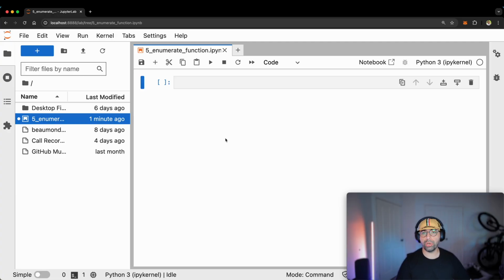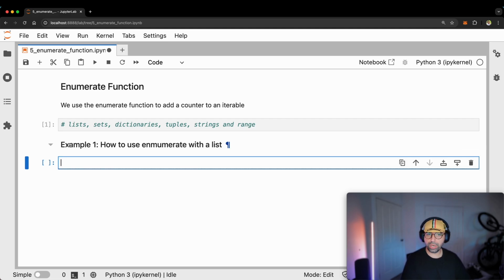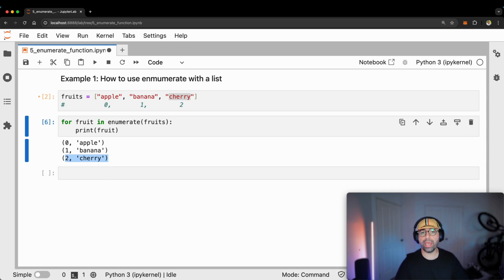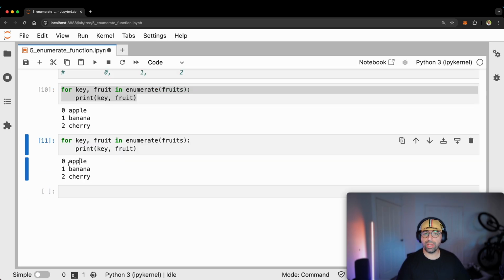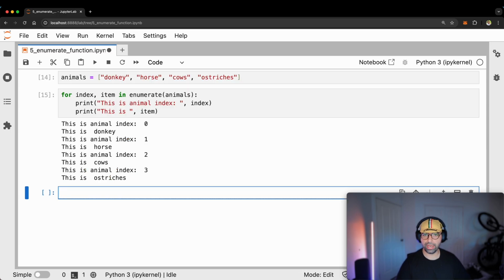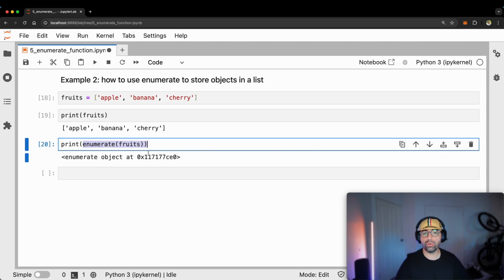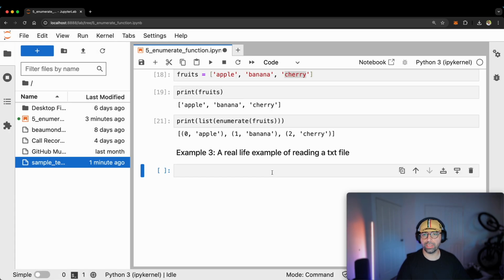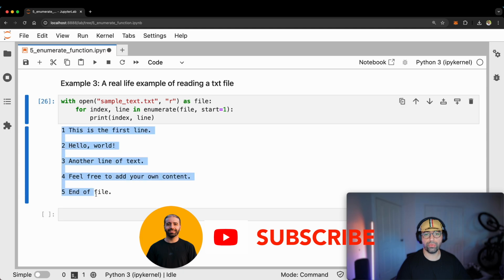MASTERING Python's ENUMERATE Function is Easier Than You Think!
🐍 Ever found yourself writing messy for loops just to get both the index AND the value? You're about to discover Python's best-kept secret that will make your code cleaner and more Pythonic! In this comprehensive tutorial, I'll show you exactly how enumerate() works and why every Python developer should master it.

WHAT YOU'LL LEARN:
✅ The fundamental concept behind Python's enumerate() function
✅ How enumerate() compares to traditional for loops with range()
✅ Understanding iterables and how enumerate() works with them
✅ Practical techniques for accessing both index and value simultaneously
✅ Real-world file processing examples using enumerate()
✅ Memory-efficient programming with enumerate objects
💡 Pro tips for writing cleaner, more readable Python code

⏱️ CHAPTERS:
0:00 - Introduction to Enumerate Function
2:03 - What Are Iterables in Python?
3:04 - Basic For Loop vs Enumerate
4:06 - Using Enumerate for Index Access
6:10 - Practical Example with Animals
8:11 - Enumerate Object and Memory
9:15 - Real Life Example: Reading Files
11:18 - Wrap Up and Final Thoughts

🔗 PRACTICE THIS PROBLEM:
📌 Search "Python enumerate function exercises" on HackerRank or LeetCode

Got questions about enumerate() or want to see other Python built-ins explained? Drop them in the comments - I love helping fellow developers grow! 🚀